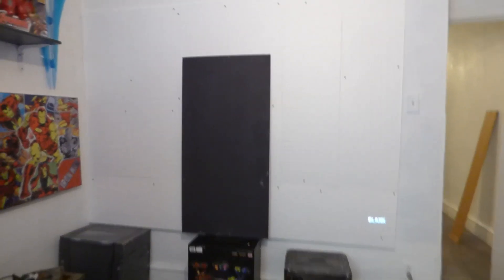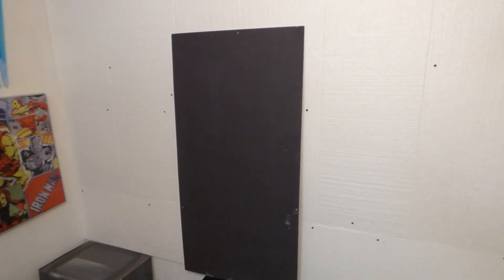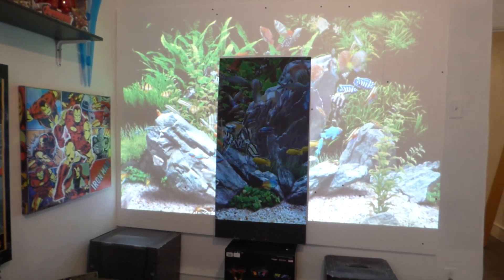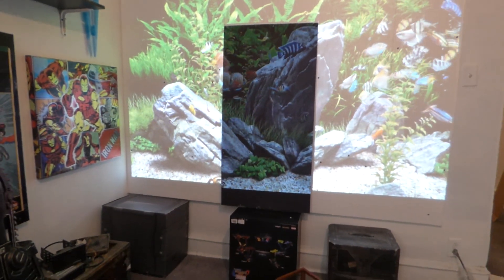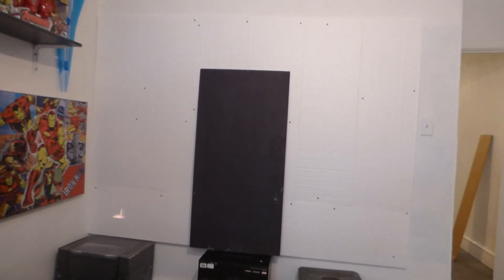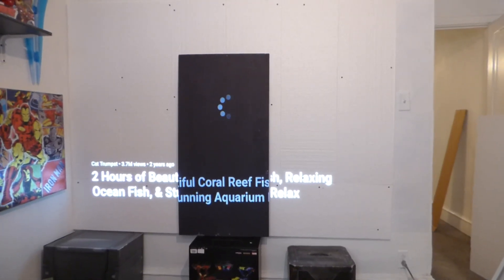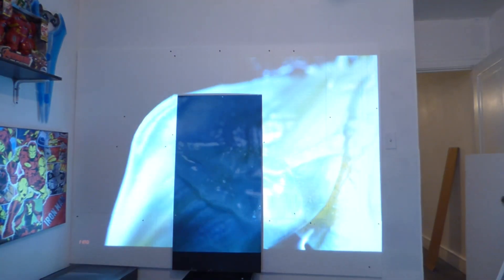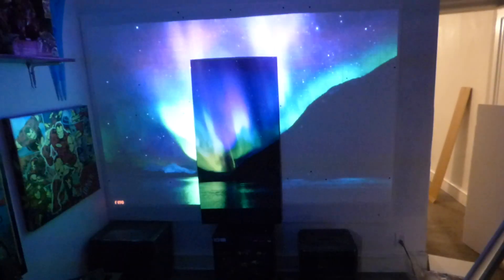My 105" 16:10 gaming projection screen project made from ( STYROFOAM ) part 1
Projector used in this demonstration is a ViewSonic PJD6552LWS

Luminous ALR Dedicated gaming screen paint
Paint your own  ultimate  gaming screen.
Using ALR technology gain X3
Deep contrast level and high white levels with brilliant, Vivid exploding colors.

4K and 3D ready.
1 coat roll on application with no priming needed!
Fully weatherproof for outside gaming.
Projectors types: 4K , HD , DLP, LED, LCD, LASER,
Long and short throw, Ultra short throw projectors.
Lumens: 2600 lumens and up

Available 01/14/19
1QT  kits Price $389 Screen size 100" 127" 16:9 , 2.35:1
2QT kits Price $439 Screen size 100" 148" 16:9 , 2.35:1

Kits comes with blackout cloth and gaming led lights